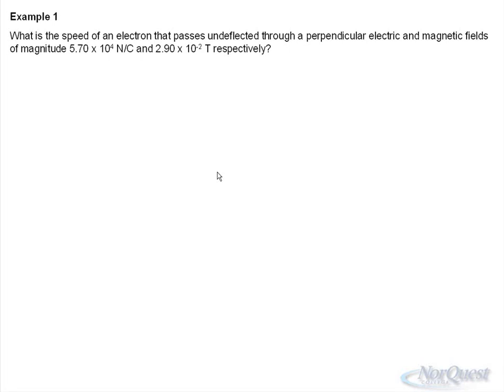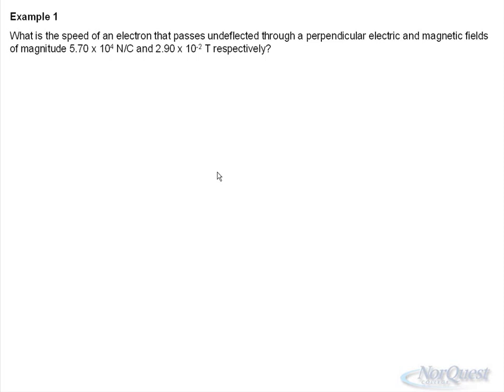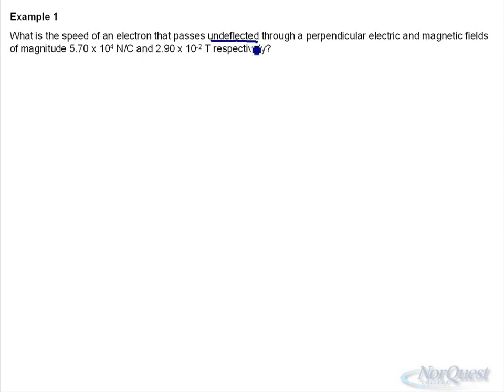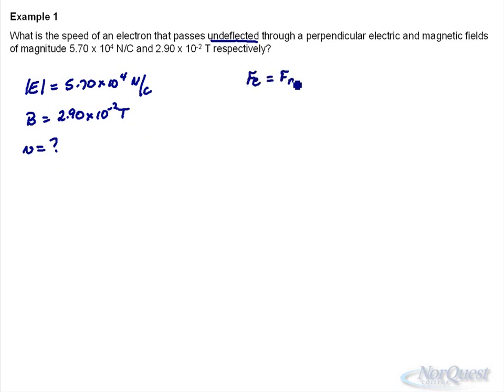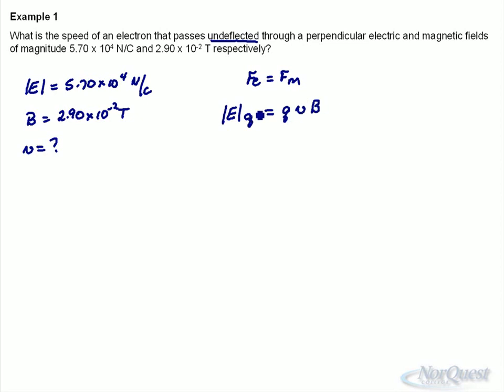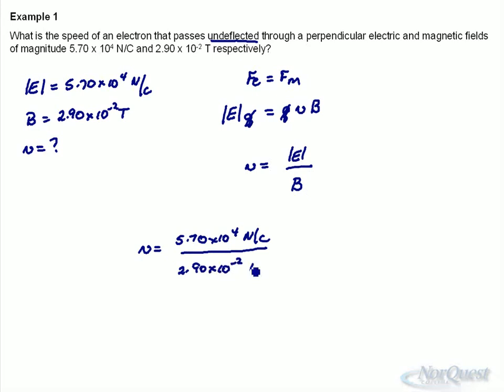U5L1EX1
Thomson and Cathode Rays